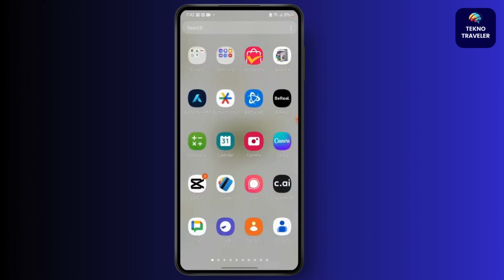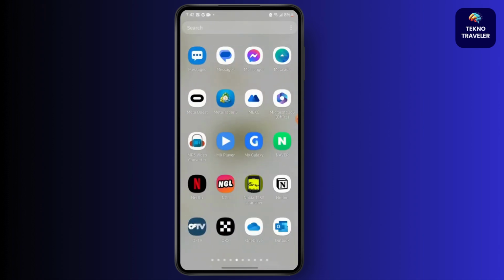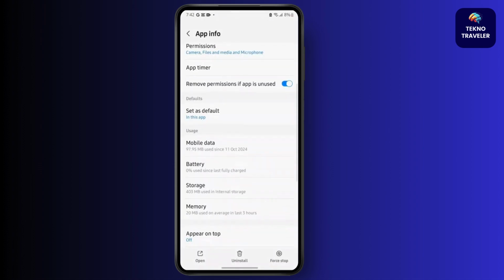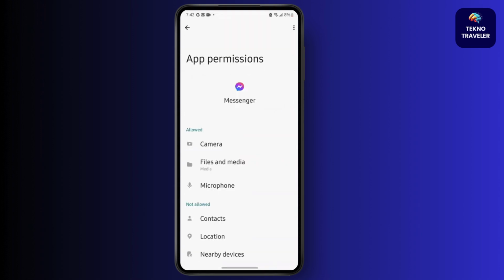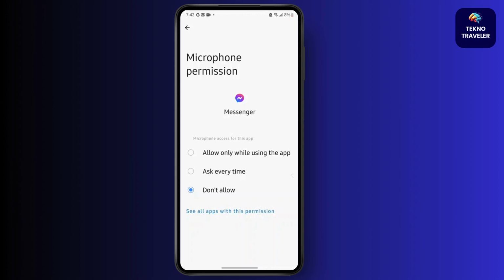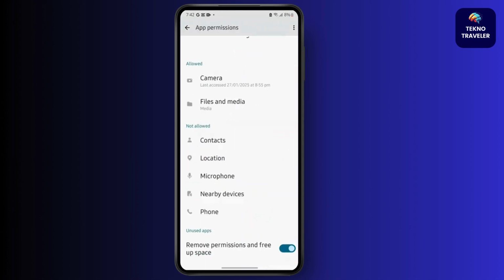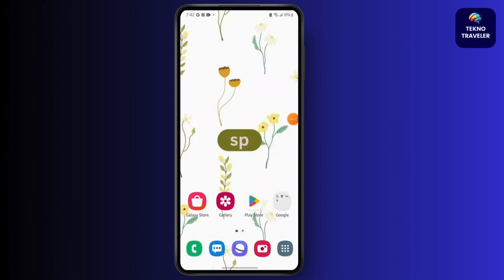How To Disable Calls On Facebook Messenger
Tired of unwanted calls on Facebook Messenger? In this step-by-step guide, we’ll show you how to disable calls on Messenger, whether you’re using an Android, iPhone, or PC. Learn how to turn off voice and video calls, mute notifications, and customize your settings to prevent incoming calls.

What You’ll Learn:
How to disable voice and video calls on Messenger
How to mute or block specific contacts from calling
How to turn off Messenger call notifications
How to customize Messenger settings for better privacy
Alternative methods to stop calls on Messenger
Timestamps:
00:05 Introduction to disabling calls on Messenger
00:20 How to turn off calls on Messenger (Android & iPhone)
00:40 How to disable calls on Messenger using PC
01:00 How to block or mute Messenger calls